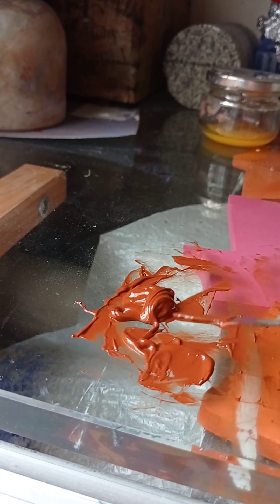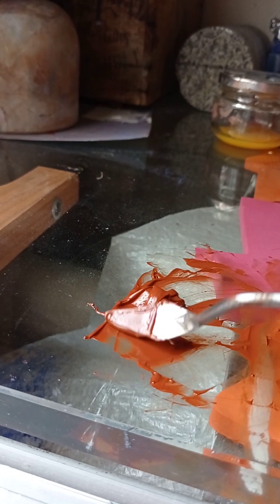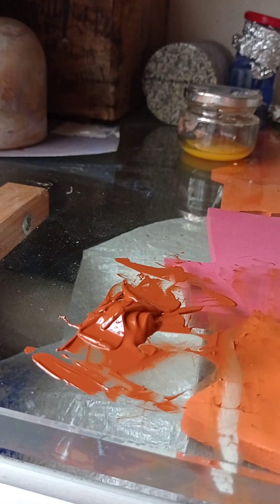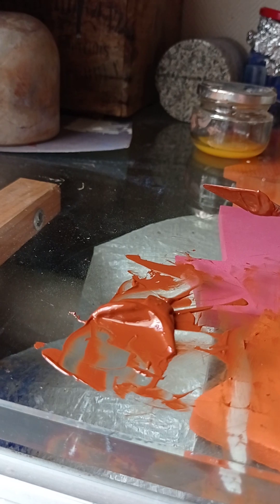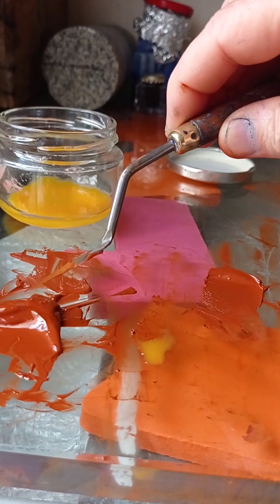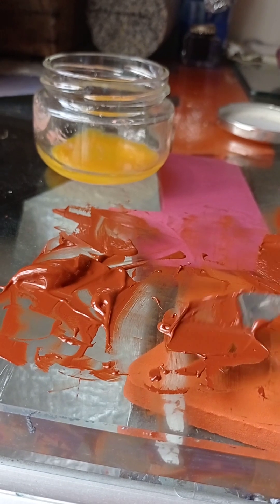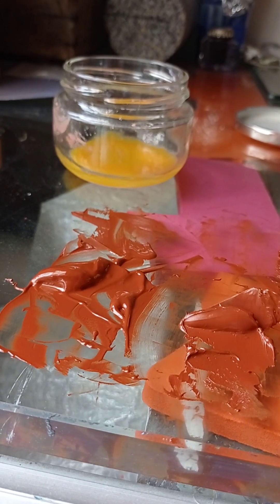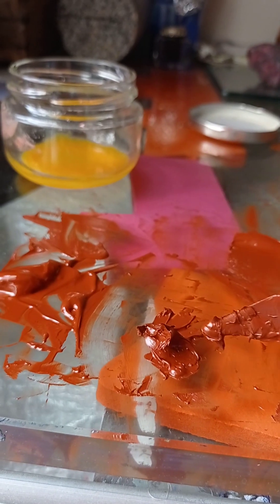egg yolk as an oil paint rheology modifier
Sometimes in old masters' paints, scientific analysis detect a little amount of egg proteins, mostly from egg yolk. This addition is too small to have the paint renamed as a tempera grassa. But why painters did mix this little drop of egg in their oil paints ?
The main reason is to be found in painting practice and paint consistency.
Preindustrial paints were made by artists in their studios, by mulling pigment and oil together. These paints contained no additive. Most of the time, their formula could be summarized as pigment + oil. They were different from our modern oil paints : they were longer and sometimes even stingy, more siccative, less fine and buttery.
Sometimes during the painting process, an artist  needed a shorter paint which could be spread in impastos without running or sagging. In such cases egg yolk could become a very efficient rheology modifier as you can see in this little video.